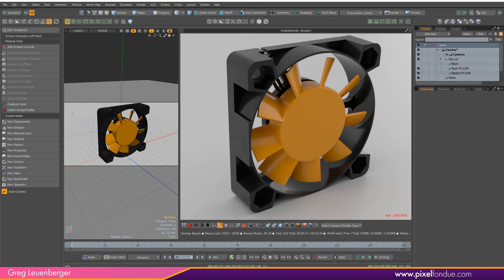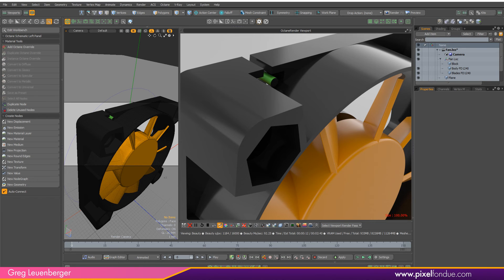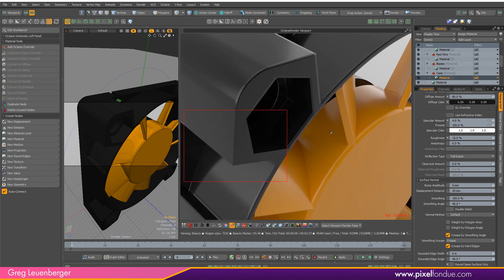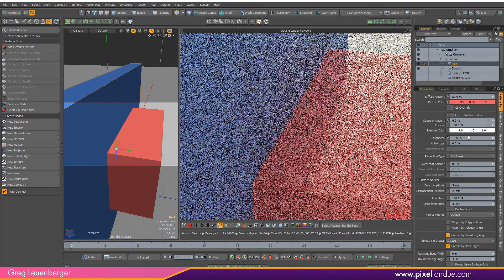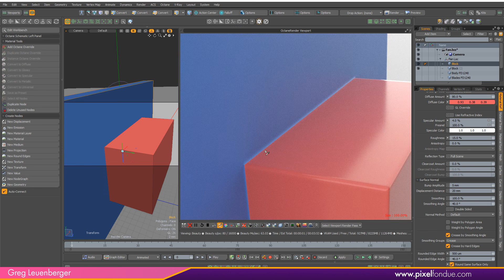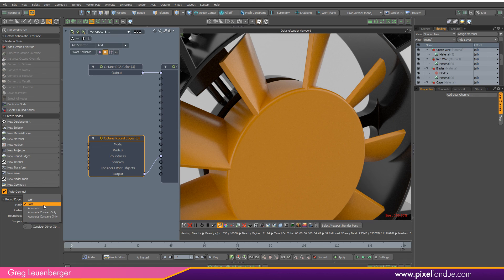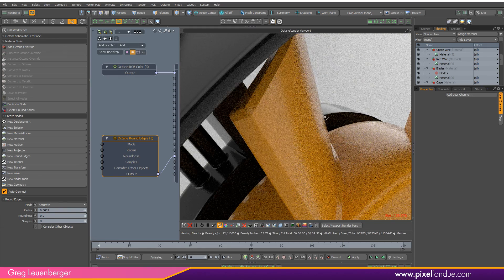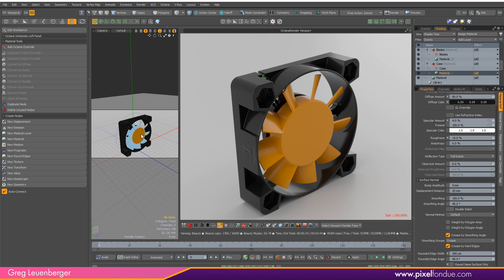MODO | Octane Rounded Edges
Octane 2019 has usable (finally!) rounded edges for smoothing out those nasty hard lines.